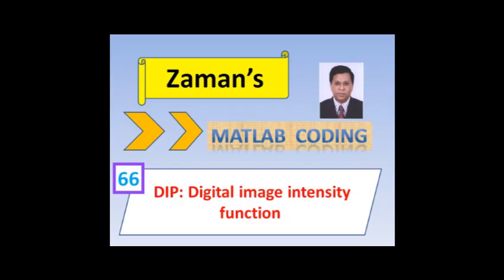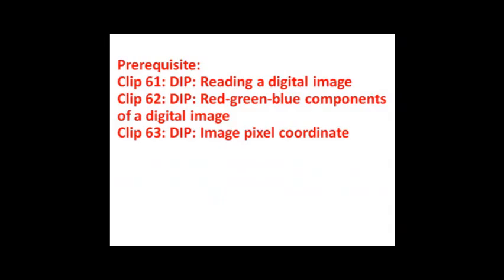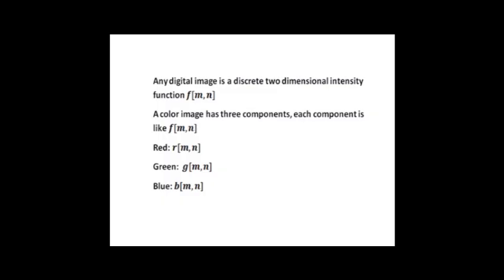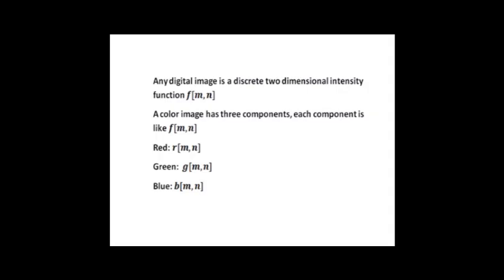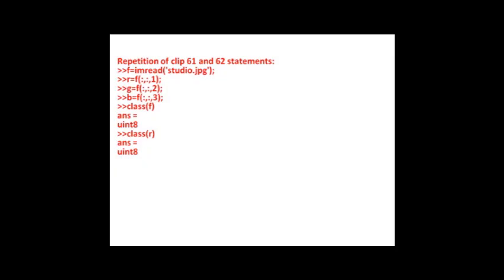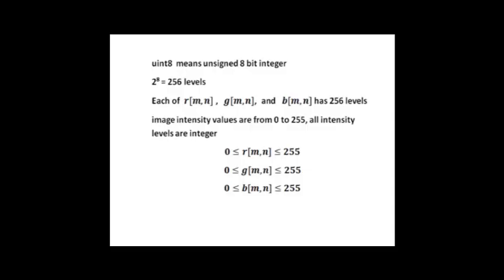MATLAB: DIP: Digital image intensity function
Given a digital image file, how to interpret two dimensional discrete image intensity function for red, green, and blue image components is explained